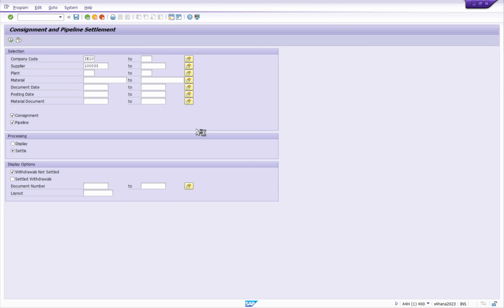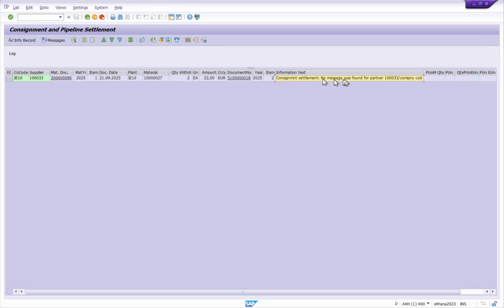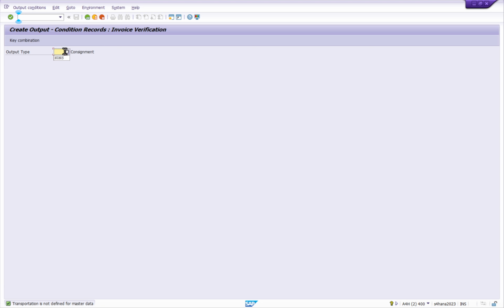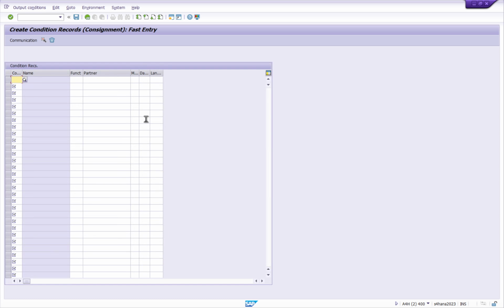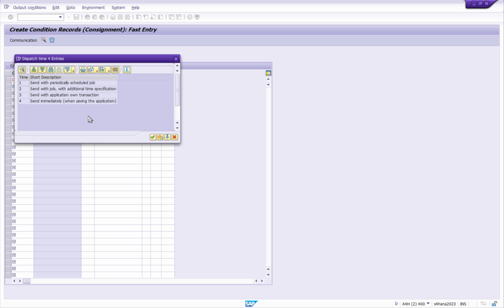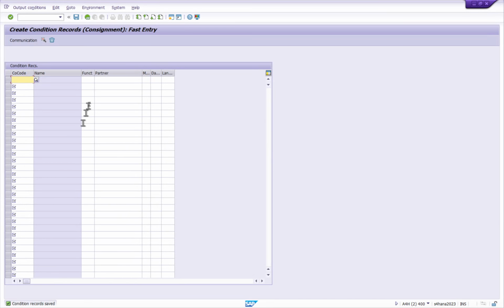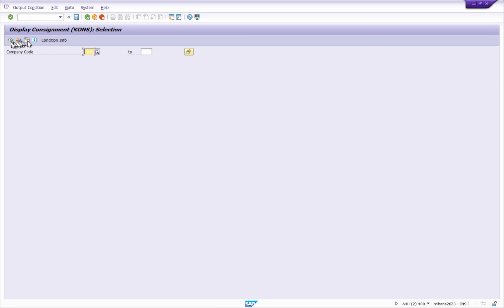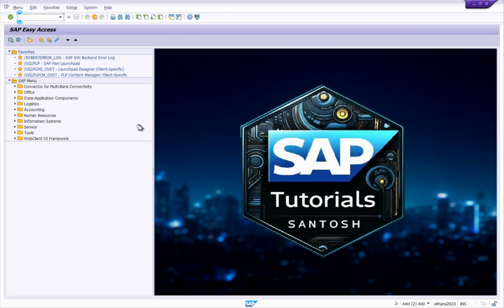Message No M8443 - No message was found for partner xx comp code xx